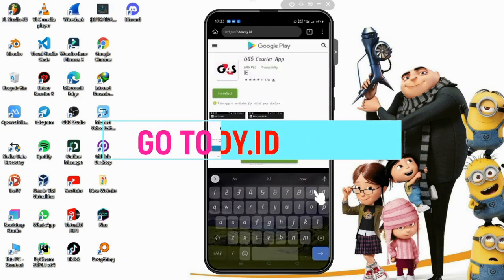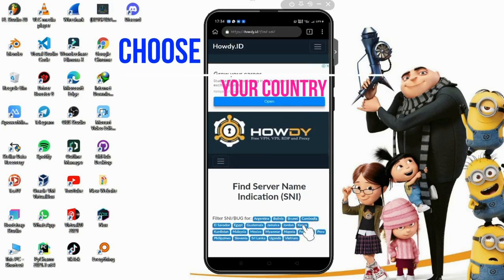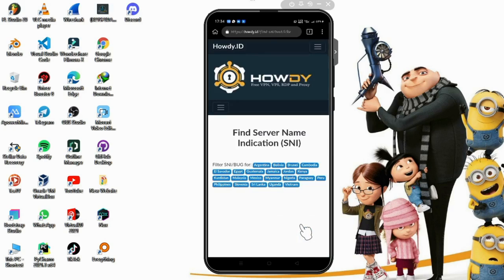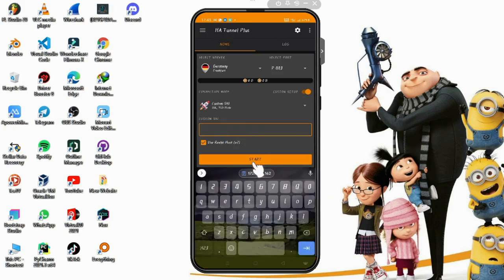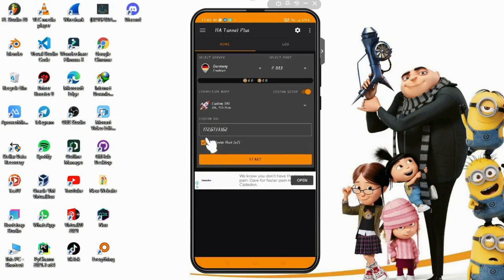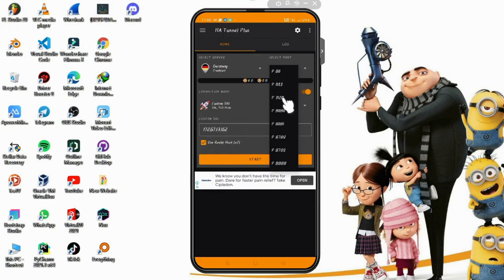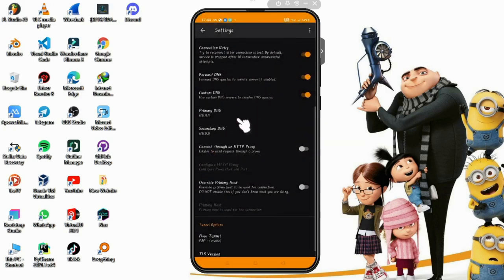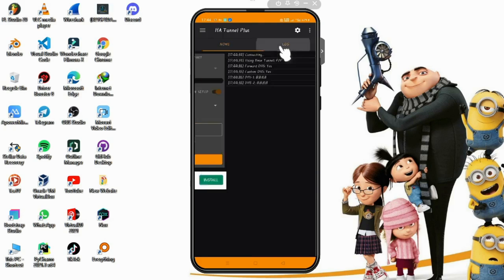How To Create HA Tunnel Plus VPN files For Free Internet 2026 ‖ All Networks🔥⚠️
HA Tunnel Plus is an app that lets you use existing connection protocols protected with SSH2.0. This way, all the traffic generated between the client and the server is totally secure.

The interface in HA Tunnel Plus is simple, which makes for a user-friendly experience, whether you've used an app like this before or not. As you'll see, the options on the main screen let you customize the startup of the standard or any other connection, as well as configure an SNI, if necessary. Without a doubt, this is an incredibly practical alternative to get around the restrictions imposed by internet providers or any network you're using during your connection.

To top it all off, HA Tunnel Plus will randomly generate an ID for you to use to connect to the server. Also, it's possible to import and export the connection method settings. The configuration file will have the extension .hat, (an encrypted text file containing all the information prior to export).
How To Create HA Tunnel Plus VPN files  For Free Internet 2021|| All Networks || Full Tutorial  🔥⚠️

In short, HA Tunnel Plus is a tool that makes it easy to traffic any TCP, UDP, ICMP or IGMP connection protocol through the comfort of your own Android device

CHAPTERS
0:00 Intro
0:22 How To Find A Host
02:36 Configuring The Vpn
03:27 Advantages and Disadvantages
04:27 Exporting the Configs
05:00 Testing The Vpn Connection
05:20 Outro

how to setup stark vpn reloaded
how to create http custom files for all networks
how to get free data on mtn
how to create ha tunnel plus files for all networks
how to create ha tunnel plus files for mtn
how to create NapternetV files for all networks
how to create http injector files for all networks
how to create ha tunnel plus files for Telkom
how to create ha tunnel plus files for cellc
how to create ha tunnel plus files for vodacom

how to create ha tunnel plus files for all networks,how to use ha tunnel plus,how to create ha tunnel plus files,ha tunnel 2021,how to create ha tunnel plus files for vodacom